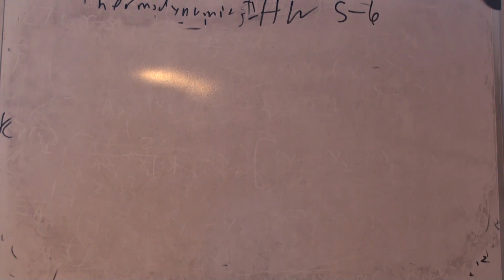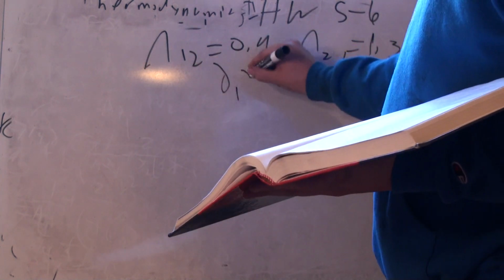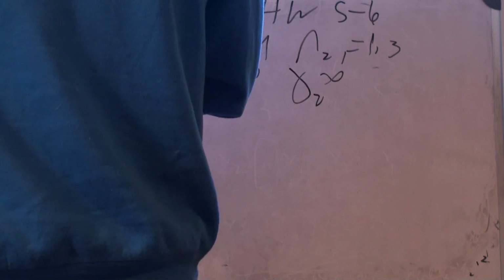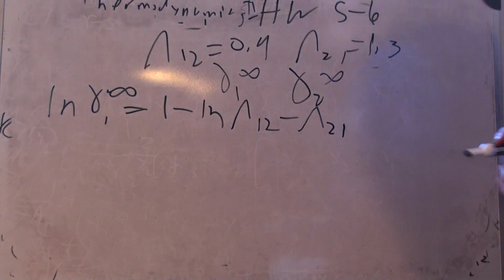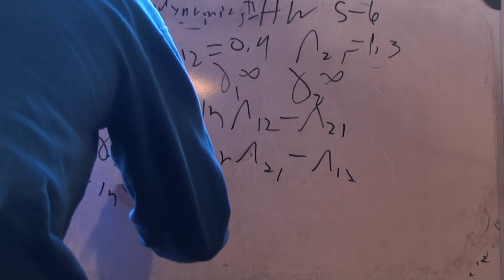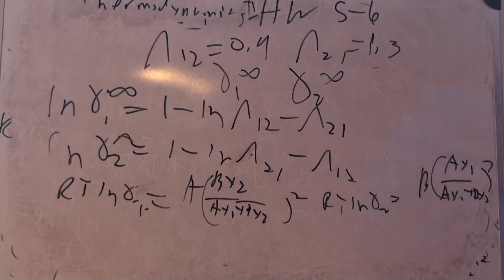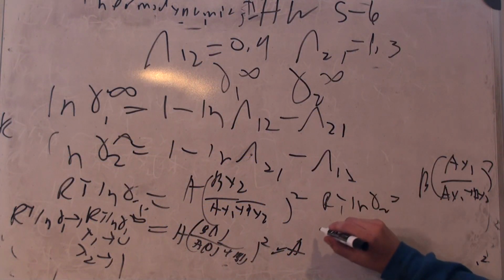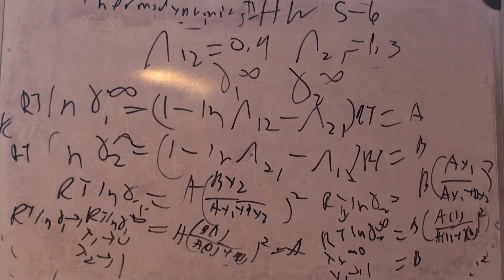Thermodynamics II homework 5-6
The solutions to the SDSM&T thermodynamics homework #5-6.  HW#5 is on activity coefficients.